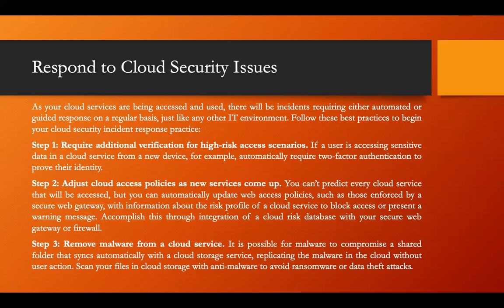Steps to Secure Cloud | Response to Cloud Risks | Part - 3 | Lecture - 53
Steps to Secure Cloud | Response to Cloud Risks